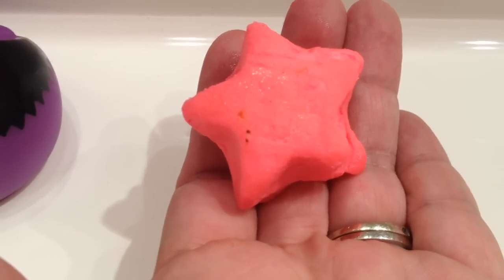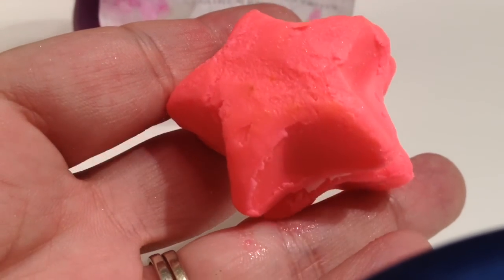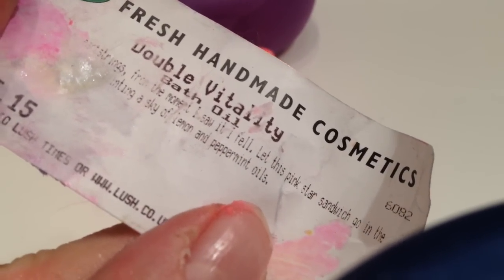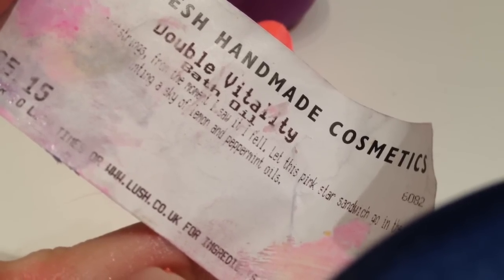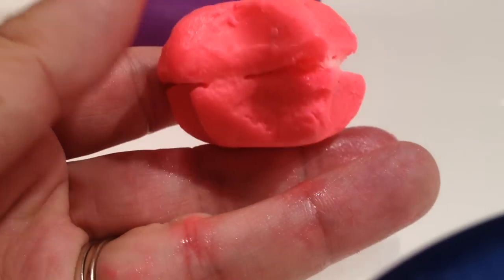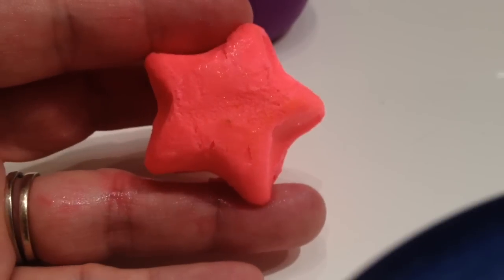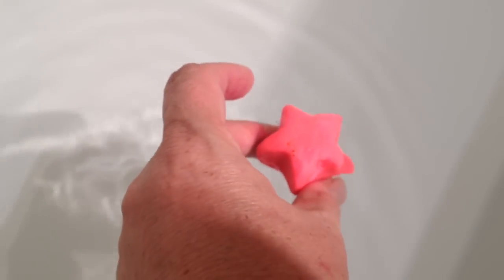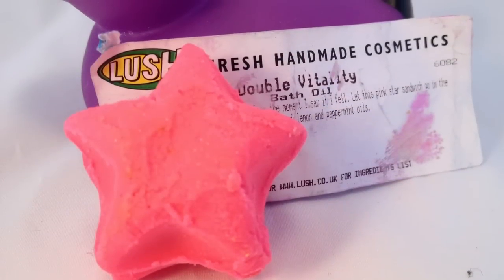Lush new 'Double Vitality' bath oil at Oxford Street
Lemon-y. No glitter. Light pink water, leaves skin very moisturized. Comparing it to the other new Lush bath oils I'd give it 3 stars. :) It's nice.